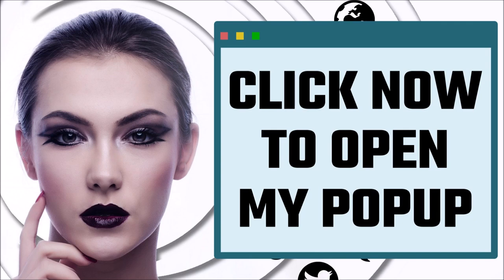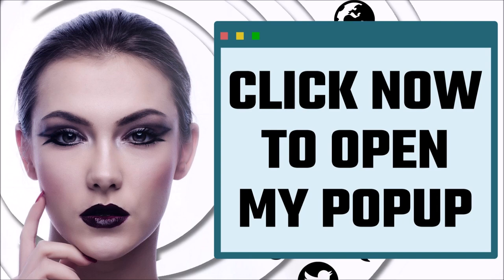Pop-ups, Hover Ads, Click Me Now — PISS OFF!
I thought the pop-up ad had died. Well technically, they did die — at least the ones that opened up a new tab or window, because almost all browsers now block them. But web developers got smarter and found ways to mimic pop-ups that can’t be blocked by browsers — the so called hover ad. They appear when you scroll down the page, or when you try to leave a site. They annoyingly appear over the current content of the web page blocking your view. So we’ve ended up with this stupid situation where every second website has endless pop-ups trying to attract our attention and get our money.

But in my opinion, none of it works! Nobody’s handing over their money because you showed them an annoying pop-up. If anything, it detracts from your website and makes people more likely to leave. I hate pop-ups. I hate hover ads. When was the last time I went to a random website and bought something? I’ll tell you when — never! I’m not handing over my credit card details to strange websites.

I went to download a picture of a bird the other day at a particular website. They stated on their front page that all their images are free to download. But when I went to download the image, a pop-up appeared stating that I had to turn off my ad-blocker to download the image as their site is 100% ad-sponsored. Fair enough, so I turned off my ad-blocker. But then it showed me another pop-up telling me to “click here” to download the image. When I clicked the link, a window popped up stating that an error had been found on my operating system and I needed to press the following button to fix the situation!

Ultimately, pop-ups are bullshit. Even reputable companies are now using them. I suppose that means there must be at least some proportion of people still clicking on them. Sometimes I go to read a news article on a particular website, but after I’ve read about half, a pop-up comes up stating, “If you wish to continue reading this free article, simply sign-up for a free month of subscription”. You just have to hand over your credit card details and they won’t start billing you until after the free month is up. Um, no thank you! If it was free, then why do I have to sign up?

I think these companies forget one important thing — we’re living in the information age where pretty much every piece of information is available online for free. If I can’t read it at your website, I’ll just go elsewhere. Now I get it, journalists can’t work for free. Website hosting costs money. But we have to be realistic. If people can get something for free, they’re not going to pay for it at your site. That’s why newspapers are in decline. If I want to hear about the latest news, I don’t need to pay for it — ever! So why would they expect me to pay even $3 a month?

I know what it feels like to not get an income from my online efforts. I don’t get any income from these videos as I don’t meet the prerequisite 1000 subscribers. I used to get money, but then YouTube decided to tighten their belts and make it harder for content creators. Anyway, that’s a topic for another rant. But the point is — almost nobody is making money off information anymore, at least, not directly from consumers. News is spread freely across the Web. Almost everyone has a video camera in their pocket, so nothing can be kept in the hands of the mainstream media anymore — and that’s good!

You can find free “how-to” guides on almost anything these days. You can use encyclopedias, dictionaries, listen to music, watch videos, play games, study a foreign language — all for free! Freedom of information is a great thing! It gives power back to the people! No more do the aristocracy have a monopoly on information. Information is now in the hands of the many.

So every time I go to a website and they show me a pop-up asking me to sign-up, or register an account, or enter my email, or pay them $3 a month to look at all of their content for free, I say, “Piss off!”. We’re living in the age of freedom of information. I’m not going to pay you for something that has essentially become free! You can listen to my rants online for free and I would never expect you to pay. Of course, you will find lots of content creators asking for online donations and the like, and that’s fair enough. As long as they understand that no one is compelled to pay for information anymore.

I’ve seen studies on how people surf the Internet. Pop-ups are almost always ignored and closed as soon as possible. So please people, can we just let these things die out once and for all? They’re annoying. They detract from your website. They barely work. There’s pretty much nothing good to say about them. Pop-ups, hover ads, etc., can PISS OFF!